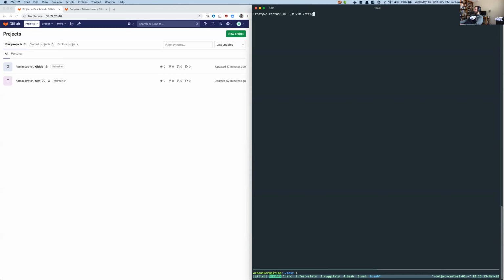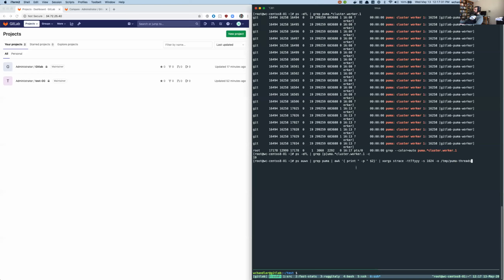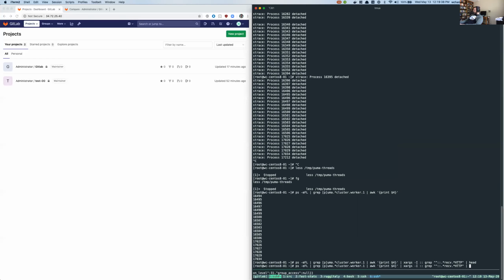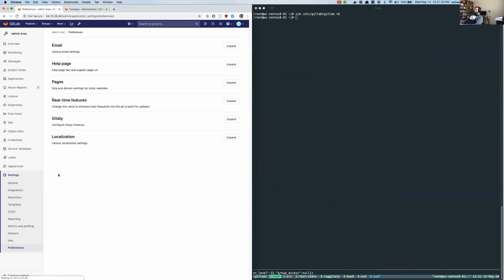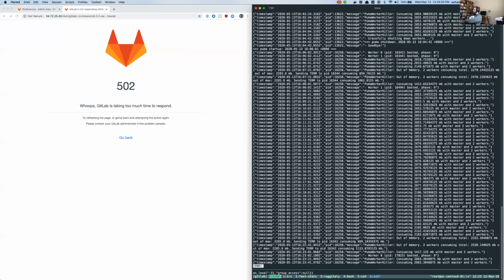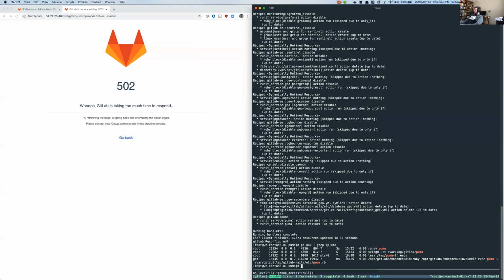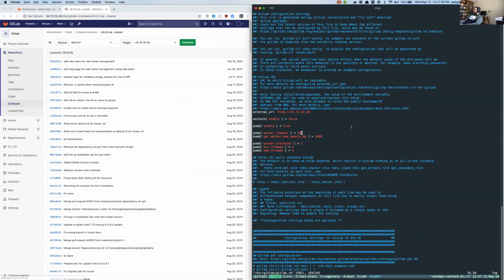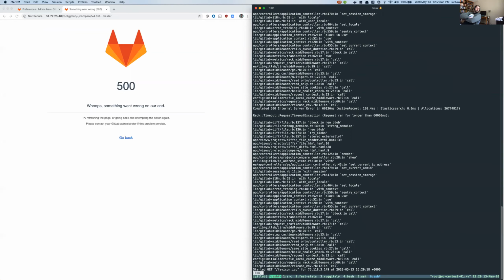Puma timeouts and threads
An exploration into how Puma timeouts are configured in GitLab and how its threading model differs from Unicorn.